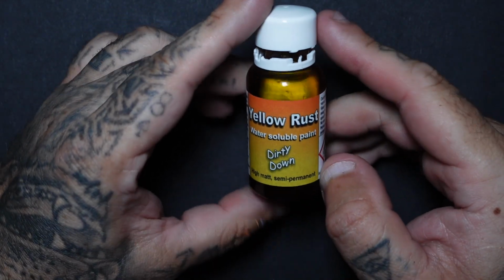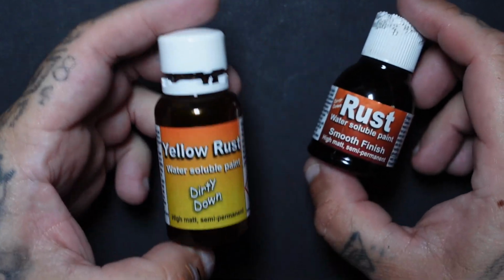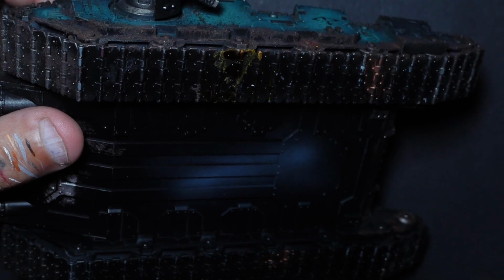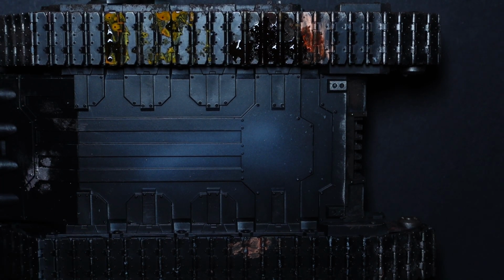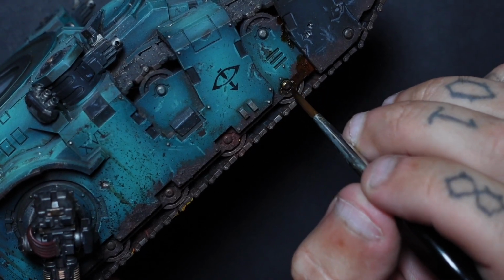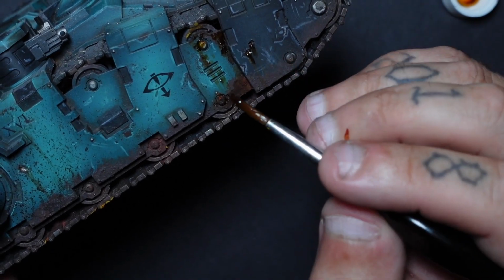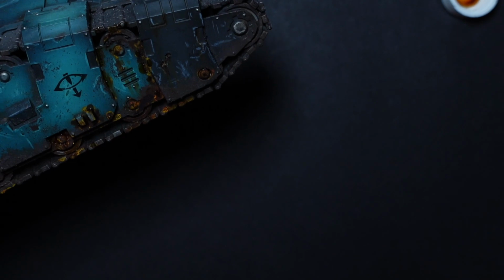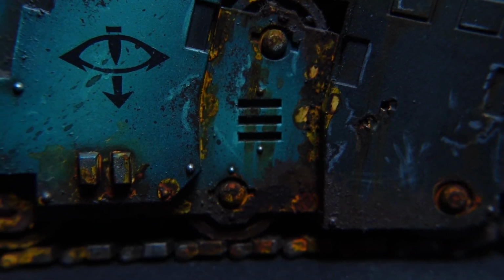Dirty Downs Yellow Rust || Review & Test || Is it better than the original?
GET WHAT I USE!!